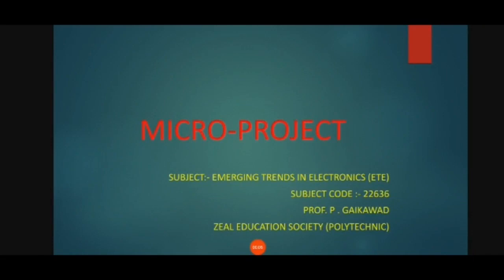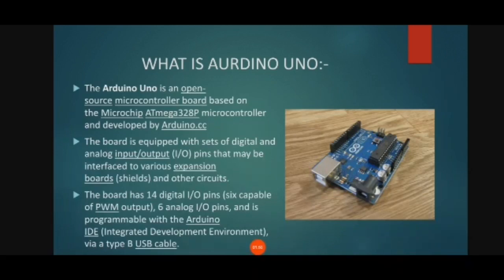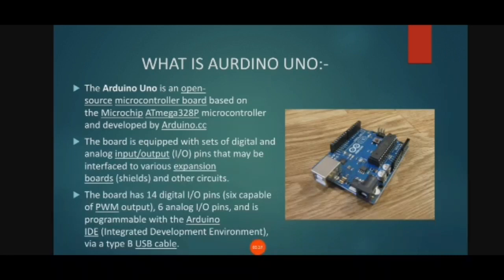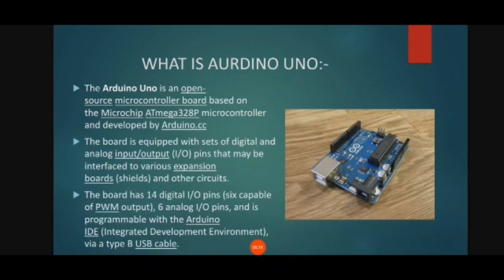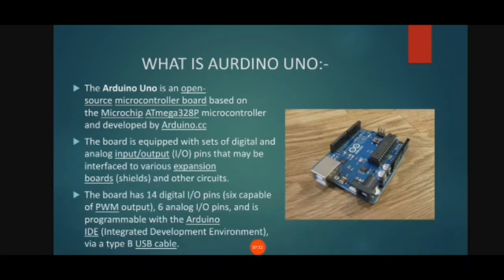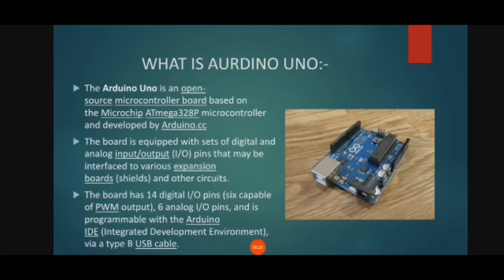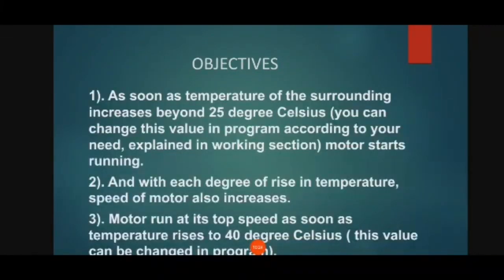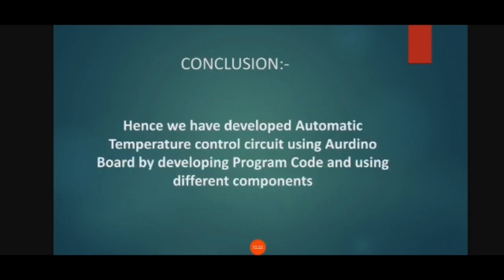Automatic Temperature Regulator Circuit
It is a PBL-3 of subject Emerging trends in Electronics. In this we build automatic temperature regulated circuit using Aurdino UNO.